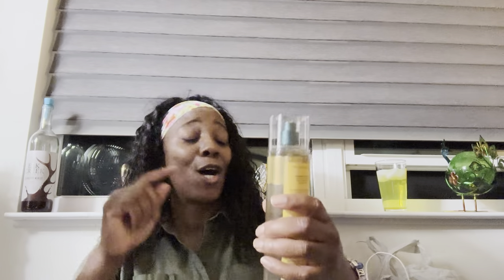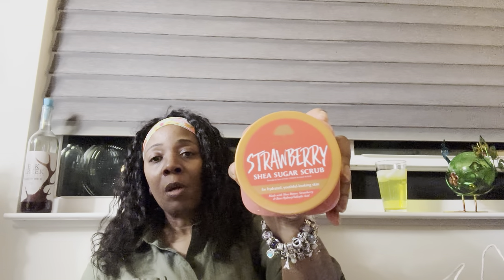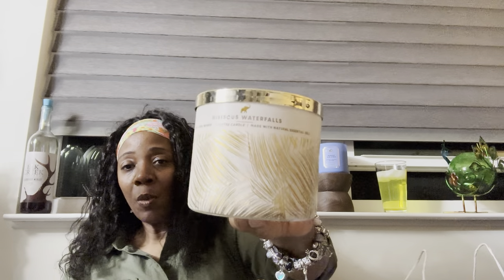20% off everythang!!! Get those candle holders!!!!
20% off everything in the Bath and Body Works store!!! Candles are $10 off soooo I got the Blue Bungalow candle and it’s a fresh scent that I like!!! Drawing tomorrow!!!